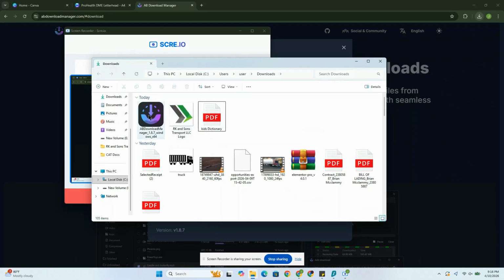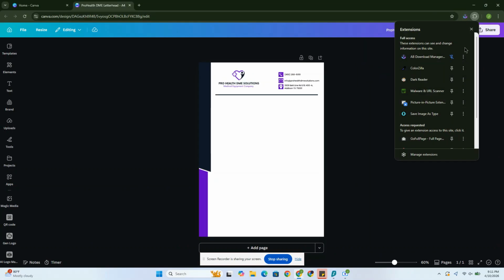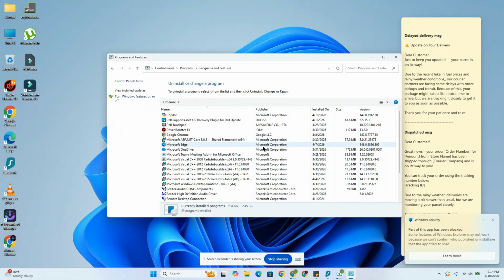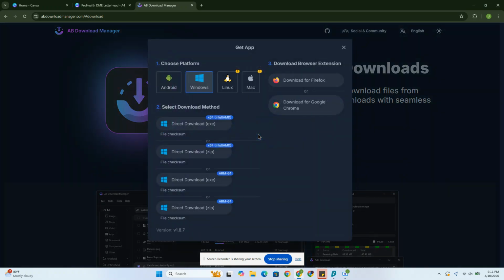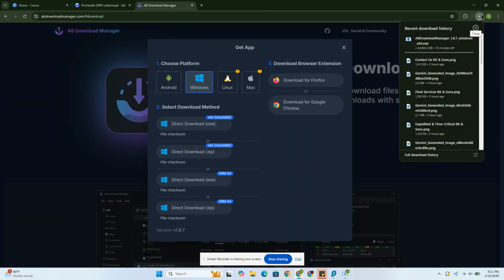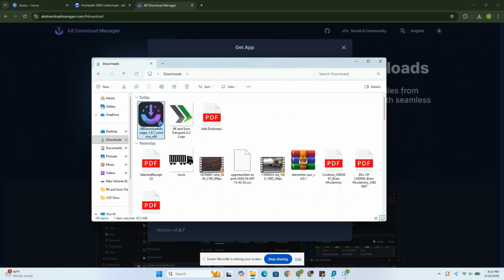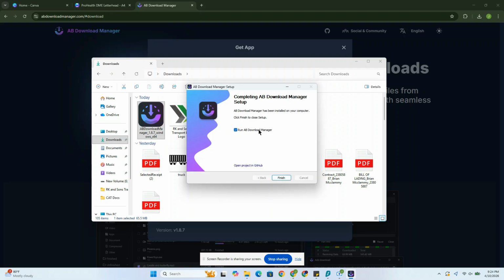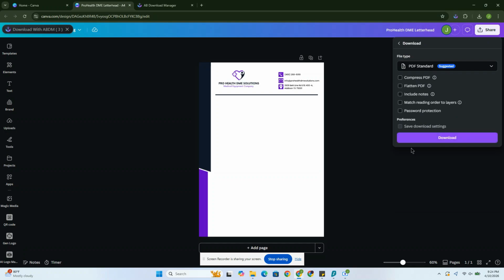AB Download Manager Extension Not Connected? How to Fix (2026)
Is your AB Download Manager showing a "Not Connected" error in Chrome or Edge? Is the download box not appearing when you click a link? Don't worry—this is usually a simple communication error between the app and your browser.